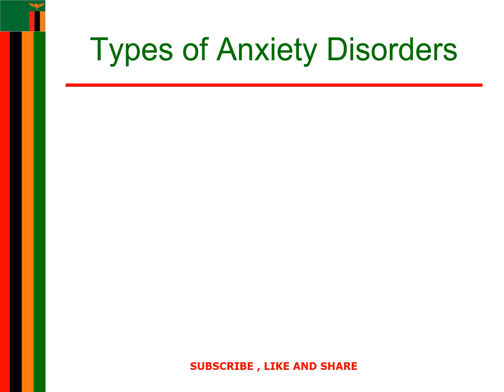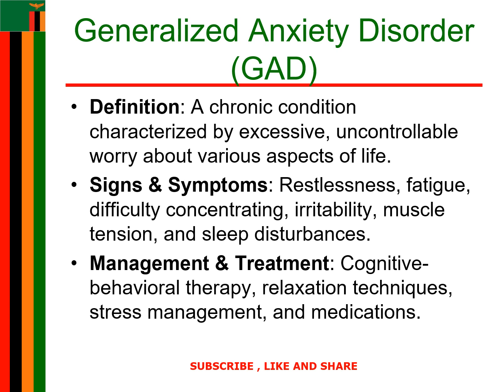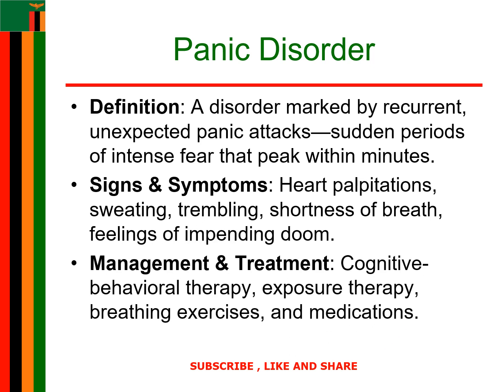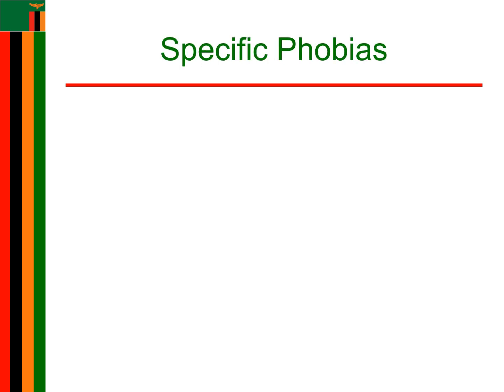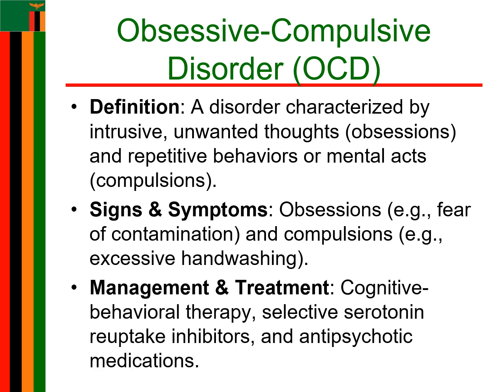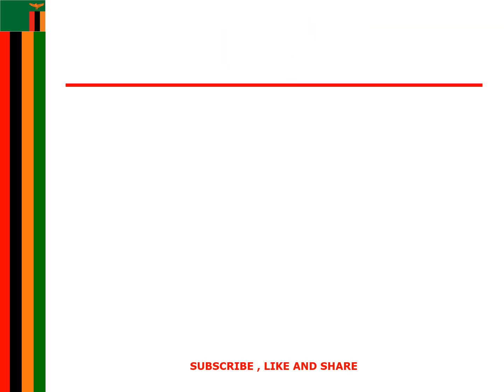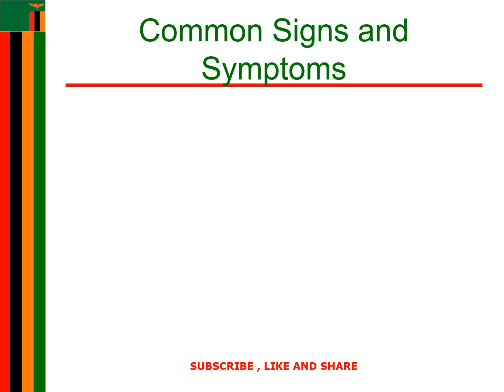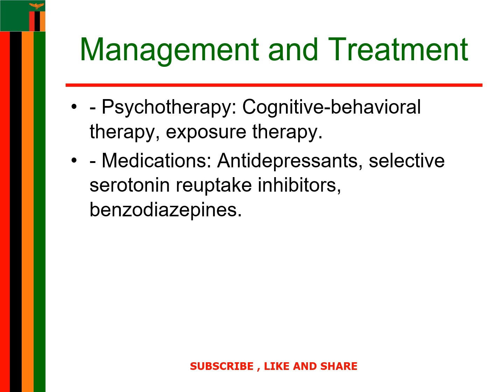Anxiety Disorders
Understand the world of anxiety disorders in this comprehensive video. We delve into the definition, various types, signs, symptoms, and effective management strategies. Whether you're studying for exams or seeking to understand anxiety better, this video provides clear, concise information to help you grasp the essentials of these common mental health conditions.